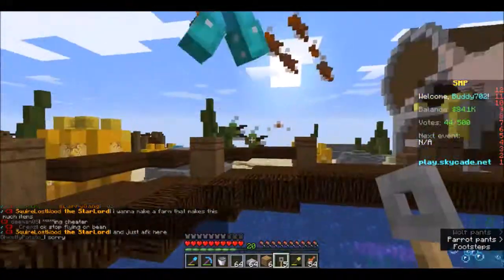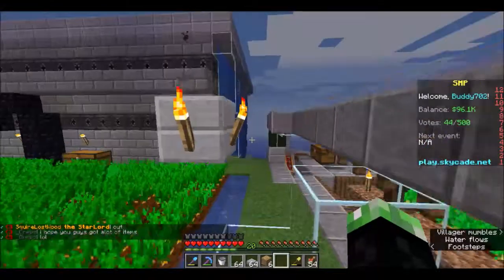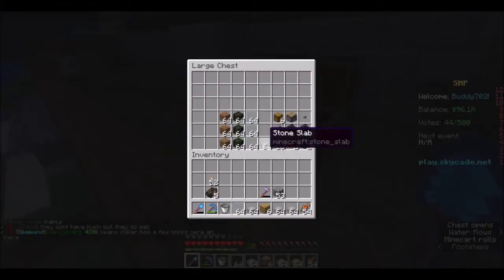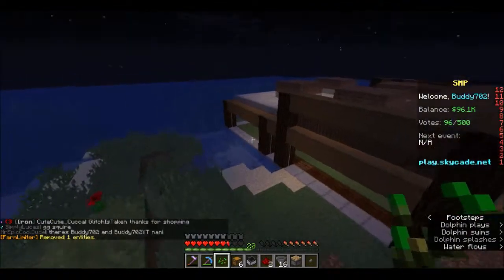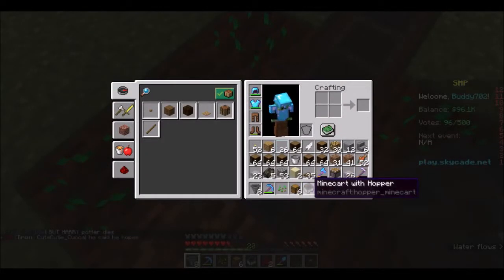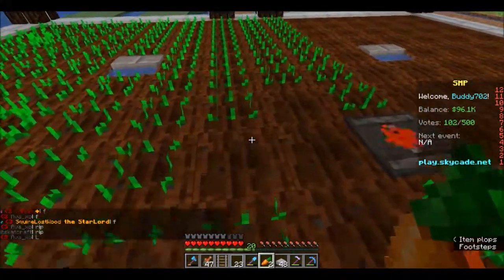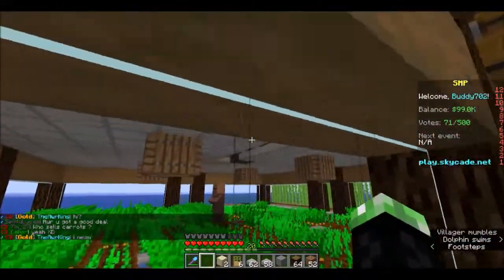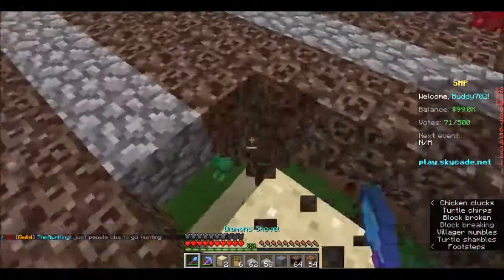Skycade| SMP| Episode: 4 - Villager Time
Today I start work on an automatic villager powered carrot and potato farm, designed by LogicalGeekBoy. I also improve my villager breeder to a design by jbob3mm. The original villager mechanics are explained by gnembon in his video.
Game | Minecraft
Server | play.skycade.net
Emulator | N/A
Music |
Song - Parkside
Artist - Dan Leobwitz